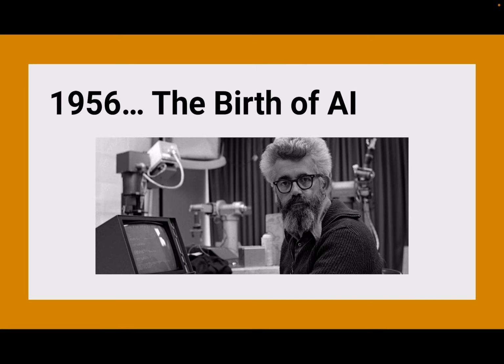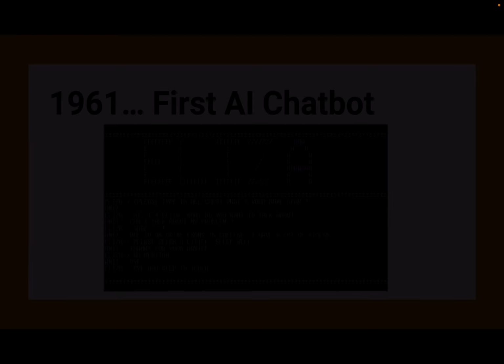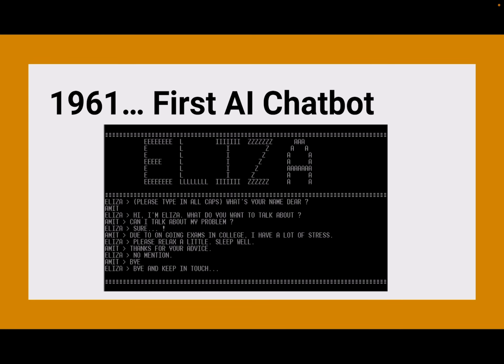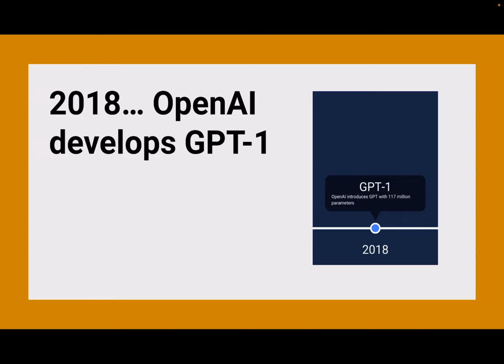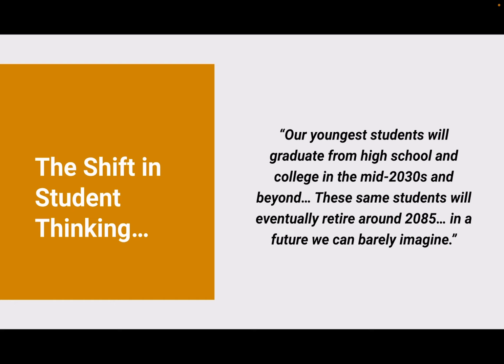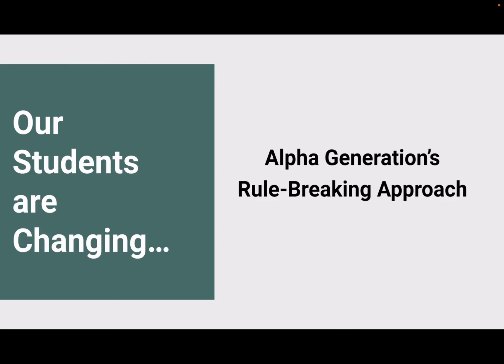Session 1: Demystifying Artificial Intelligence: Educator Applications